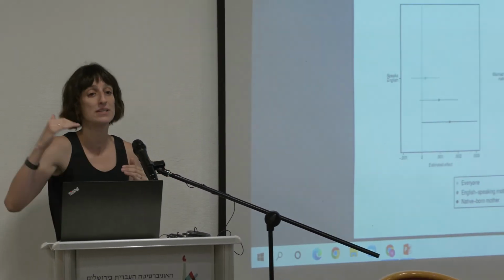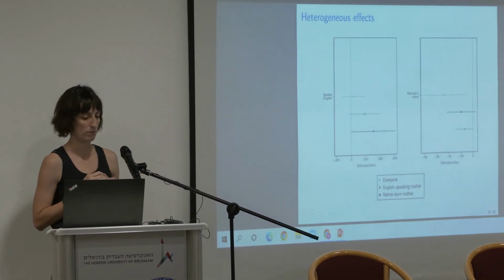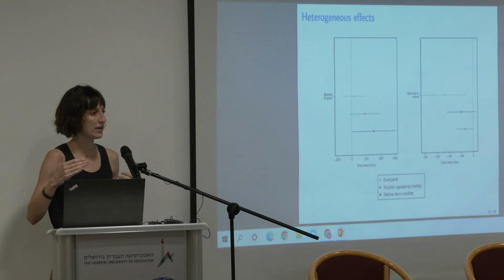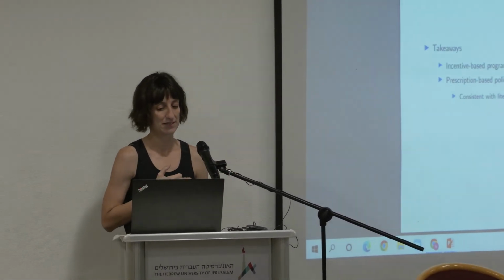Prof. Vicky Fouka - What Works for Immigrant Integration? Lessons From the Americanization Movement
The Inaugural President Chaim Herzog Conference on The Role of Law in Diverse Societies, The Hebrew University of Jerusalem

Between Integration and Disintegration

What works for immigrant integration? Lessons from the Americanization movement

Which types of policies promote the social and political incorporation of immigrants? I address this question in the context of the Americanization movement, the concerted effort of state and non-state actors to culturally assimilate the large numbers of immigrants arriving to the US in the early 20th century. I offer a framework for conceptualizing the effects of integration policy packages, based on the relative role of incentives they offer and prescriptions they set for immigrant behavior. I illustrate the framework’s insights through the causal evaluation of different types of Americanization initiatives, using linked census records on the universe of the foreign-born between 1910 and 1930, and samples of the second generation between 1930 and 1960. Initiatives that increased the benefits of integration were successful in promoting citizenship acquisition and increasing language proficiency and rates of intermarriage with the native-born. Prescription-based policies instead were either ineffective or counterproductive in promoting integration.